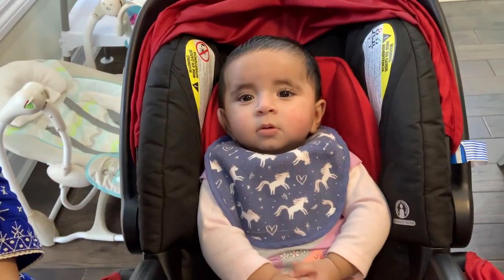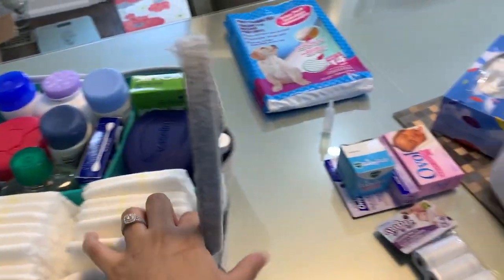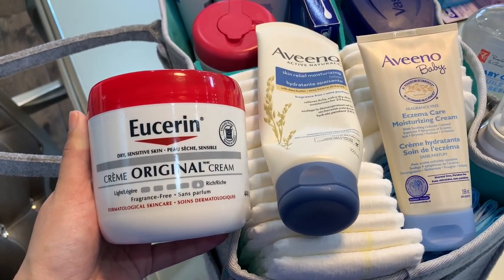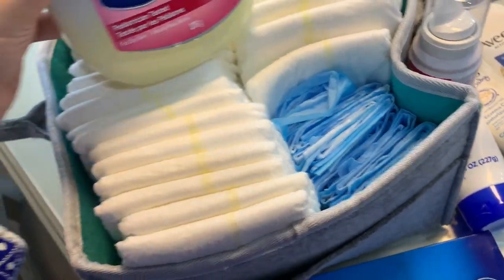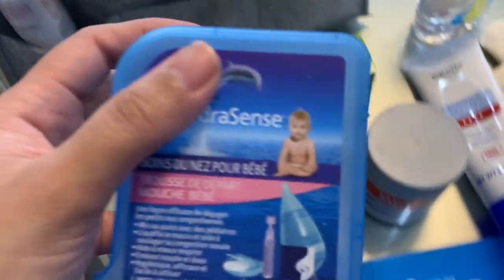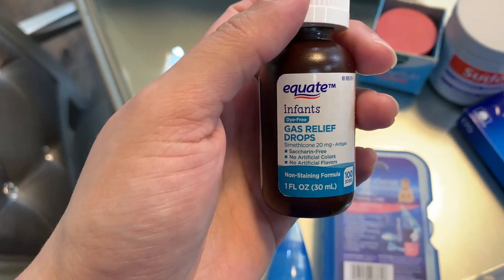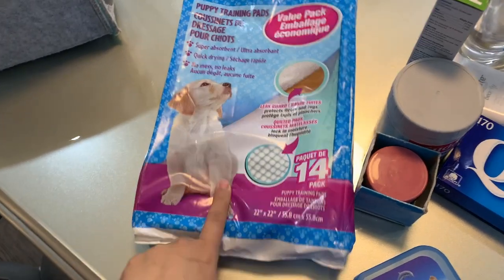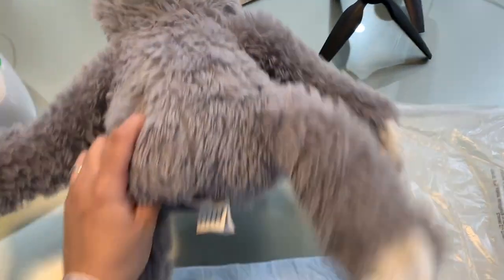Diaper Caddy Essentials | How to Change a Diaper | Diapers Changing Hacks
Hi Everyone,

Being a new mom can be really tough. Here are some diaper changing essentials that can ease your baby diaper changing routine. I learnt these hacks over time with my daughter. Hope they help you and your baby.

Cheers :)